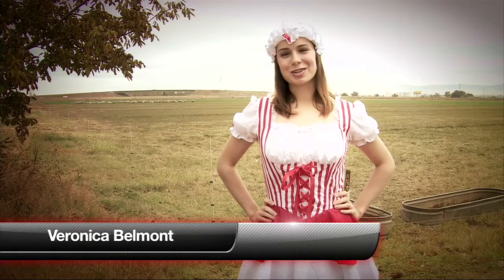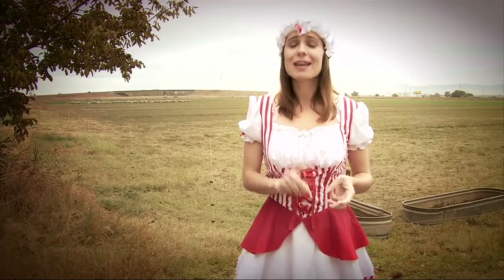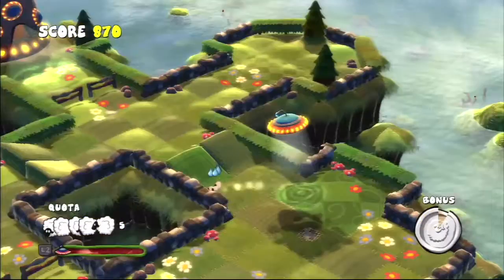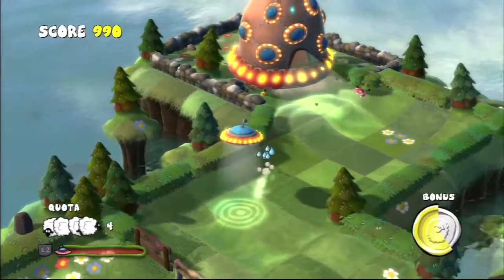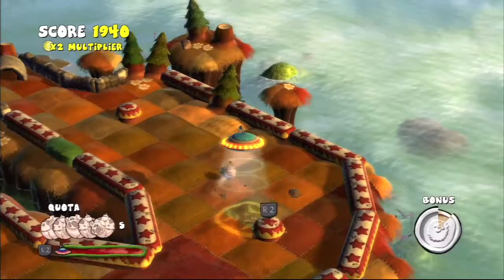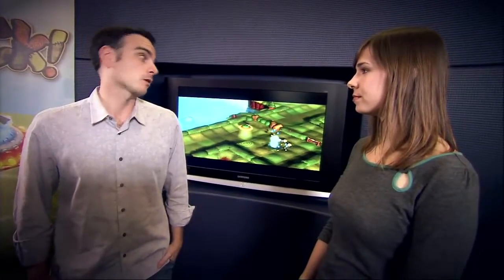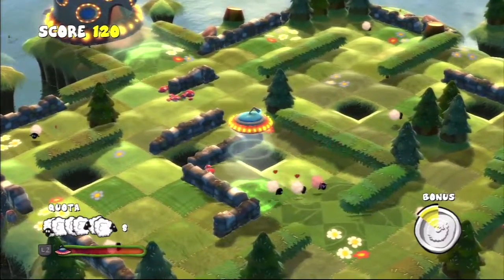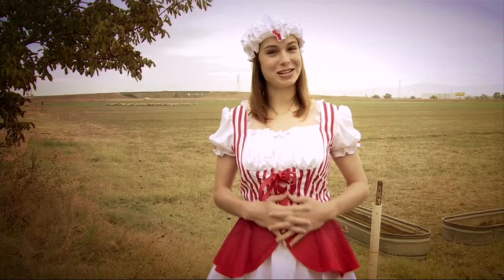Qore (PS3) - December 2008 Episode 07 - Flock!, Animal Herding 101